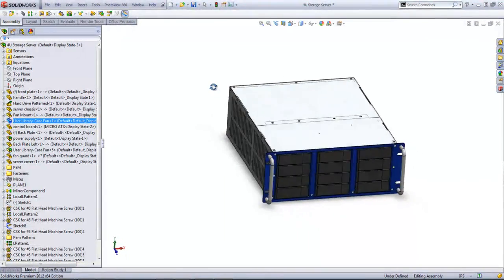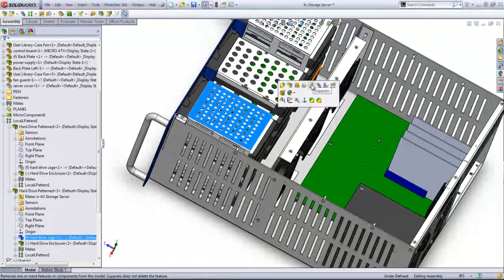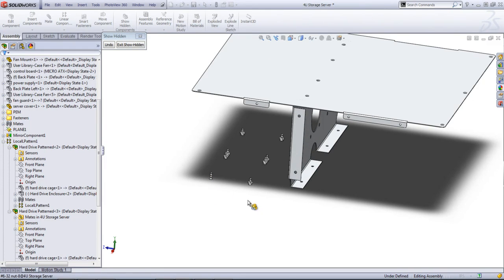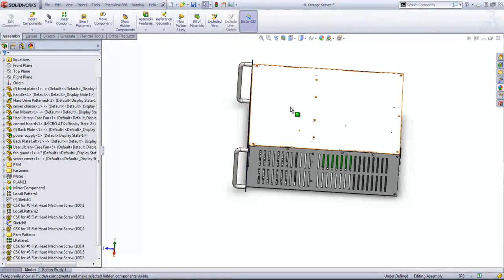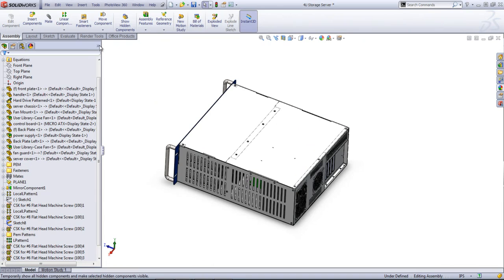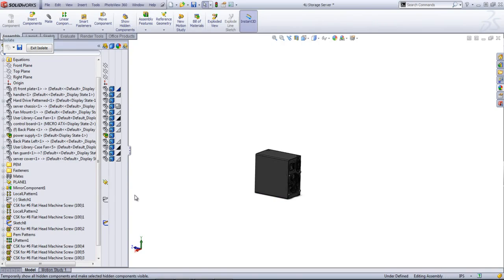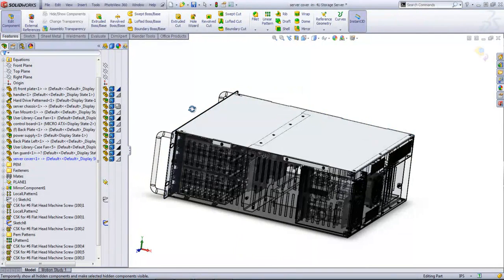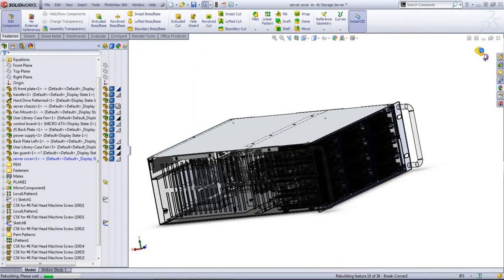04 Assembly Design 18 HideShow items and Controlling Transparency